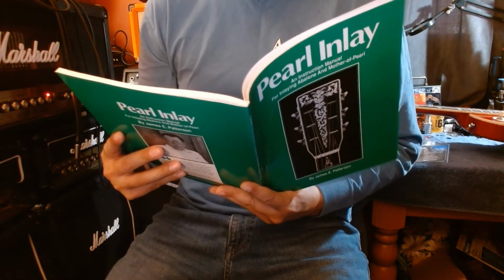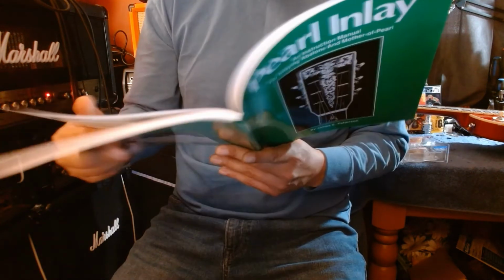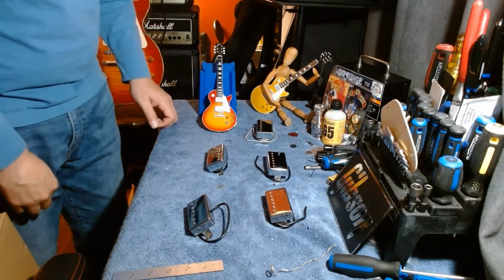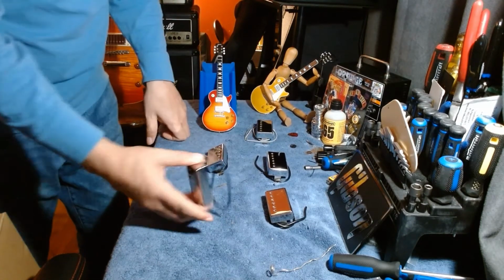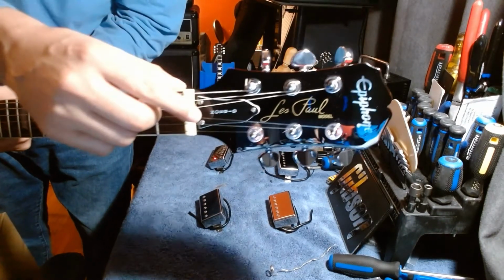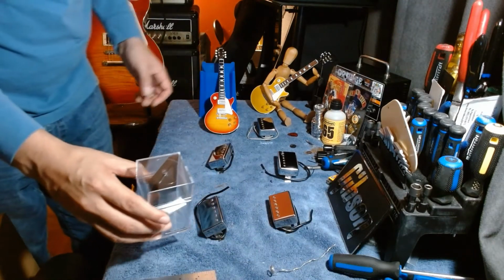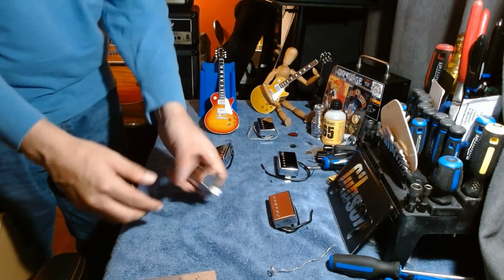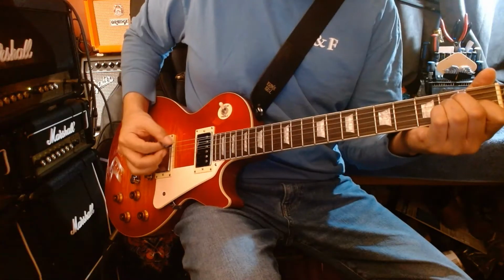Pimp my Les Paul....Ep2. Gibson 490R vs. Epi 57CH(G)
Demo of pickups, Epiphone 57CH(G) vs. Gibson 490R.  Feat:  2003 Epiphone Les Paul Standard - Cherryburst.

Time Signatures:
00:01 Pearl Inlay - Bedtime story
03:03 Pickup Selection
06:36 Epiphone 57CH(G) neck pickup - clean
06:49 Gibson 490R neck pickup - clean
08:01 Gain comparisons

Feel free to like the video and comment on the pickups.  Stayed tuned for more details.  Contest open to US and Canada residents only and must be over 18.

Gear used:
Marshall MA100H w 2x10 Celestion Greenbacks
Shure SM57 - cab mic
Audio Technica AT2020 - room mic

Spankey Guitars,
Mr. Rj Ryno